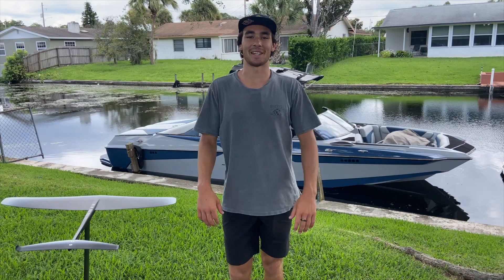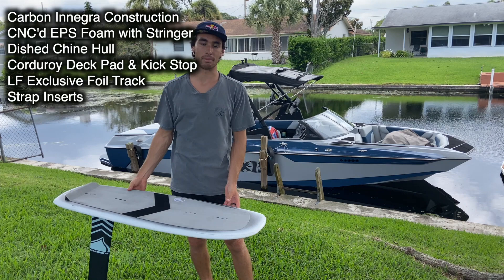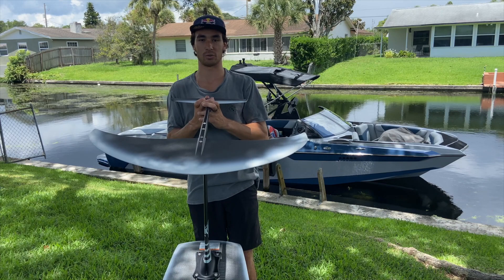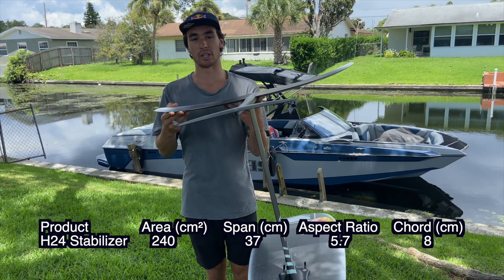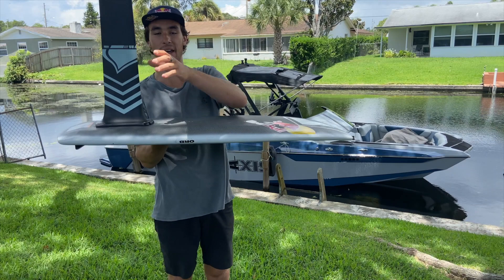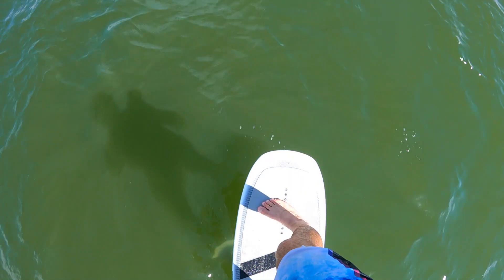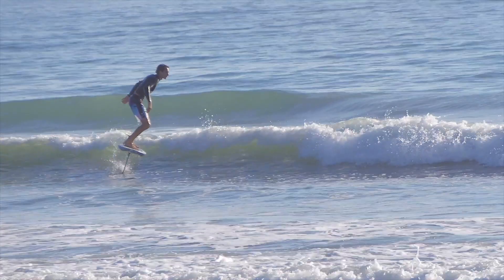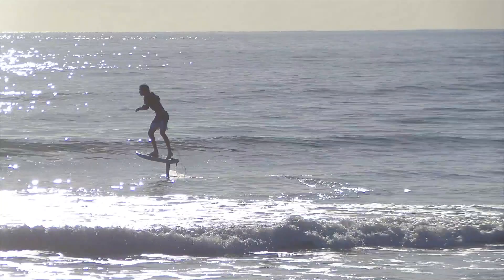Horizon 155 Foil Review- Liquid Force 2022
Brand new to the lineup, I introduce the 155 Horizon Foil Set and the Orb Foil Board. This set is welcomed with open arms and is an awesome upgrade to the existing Horizon line from Liquid Force. The 155 is perfect for those looking to elevate their wake foil game, or get an upgrade on new foil gear. I hope you enjoy the video!